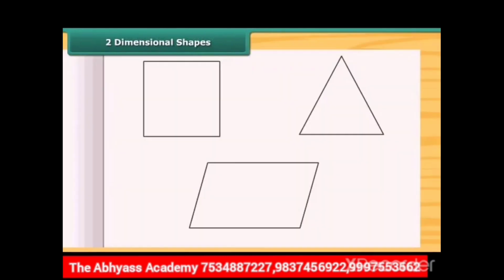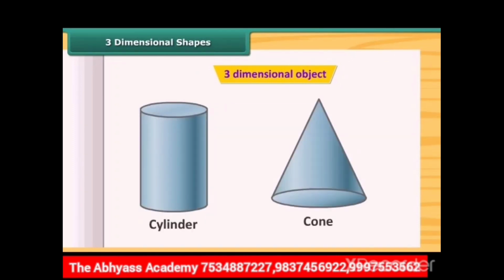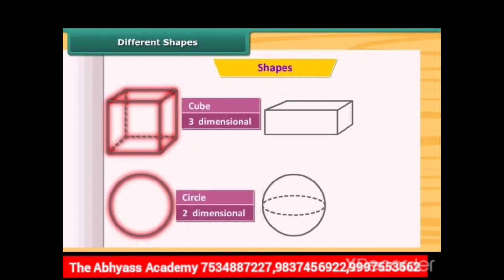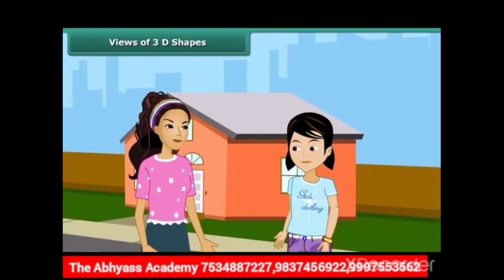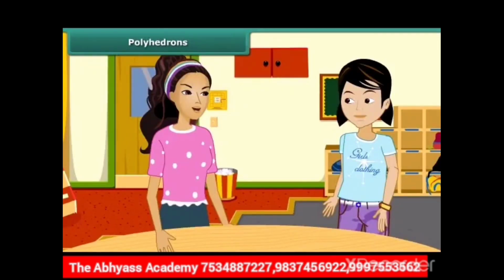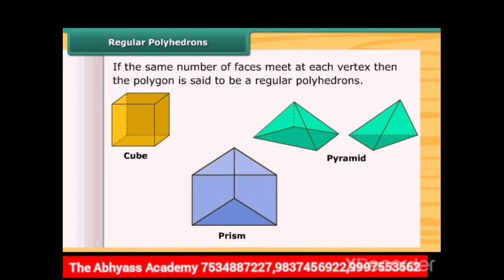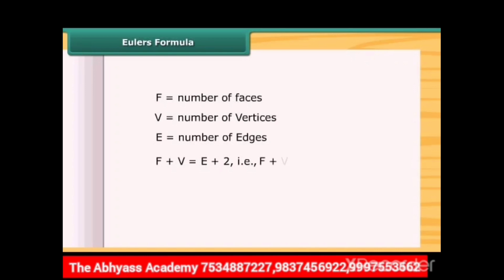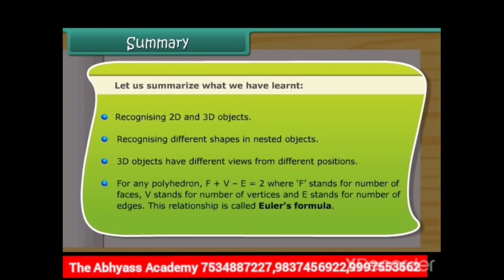Understanding Quadrilaterals ch - 3 of class 8